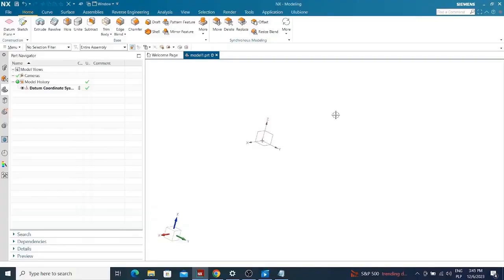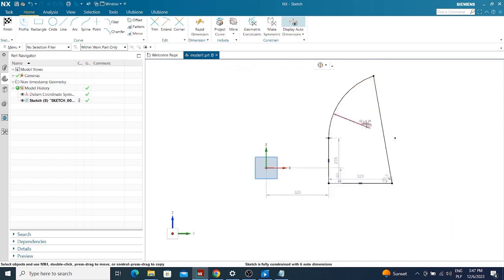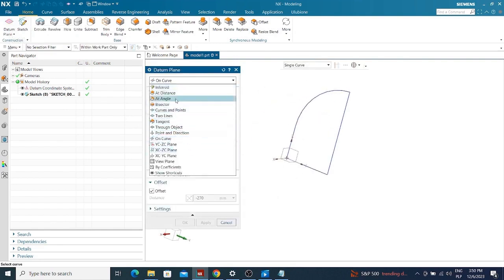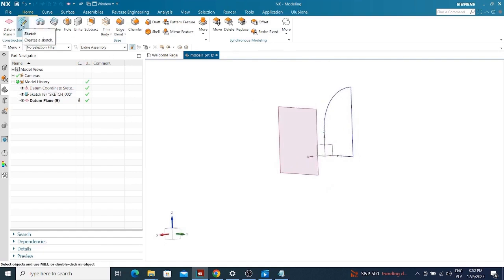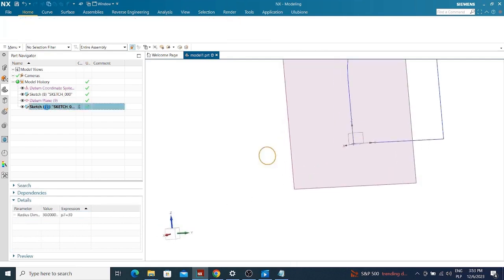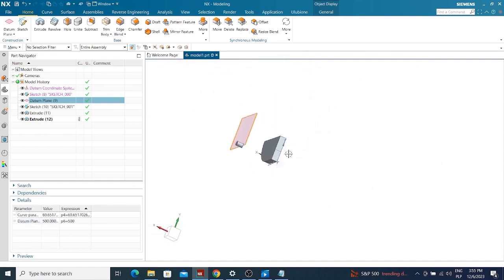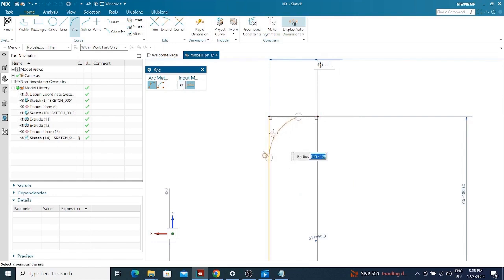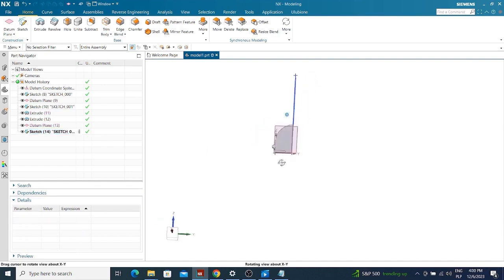NX CAD Course from Scratch Episode 6: Sketch Basics Part 1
Hi! This is another episode in the NX CAD course from scratch series.
Looking for a job in the CAD industry? See if you can find something for yourself